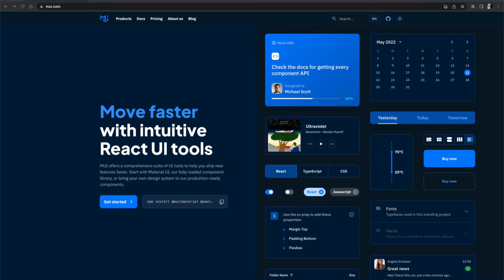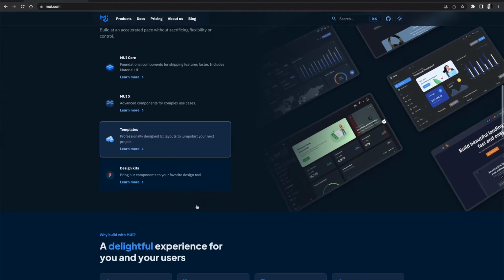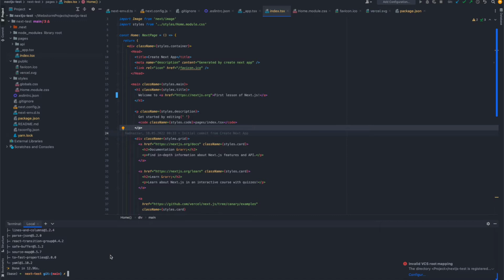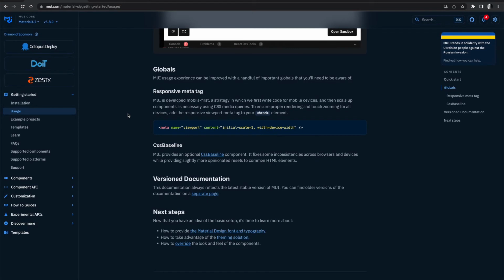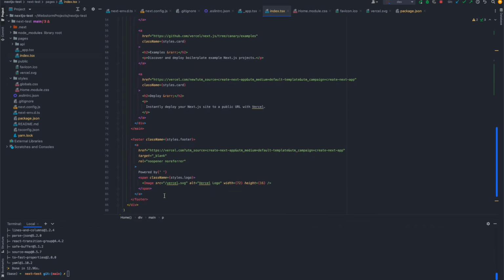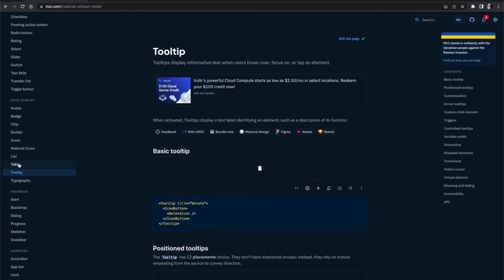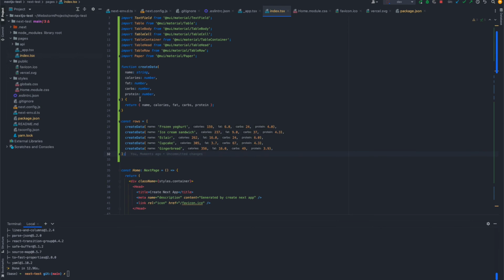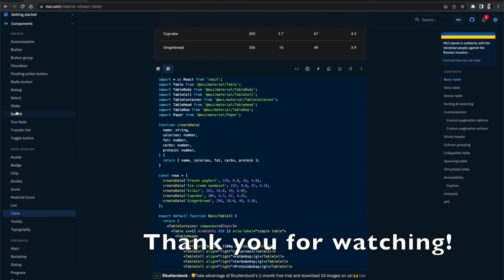Next.js Tutorial #2: How to add Material UI to Next.js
How to add Material UI to Next.js

If you want to read about all the instructions and example usages please checkout my article regarding to how to add material ui to nextjs in medium

If you are experiencing flickering issues on material UI you might need to make couple of changes as i mentioned on the article.